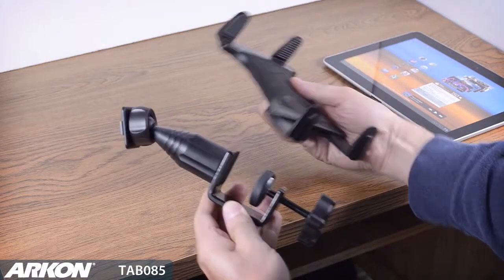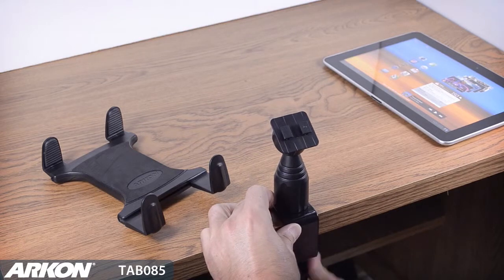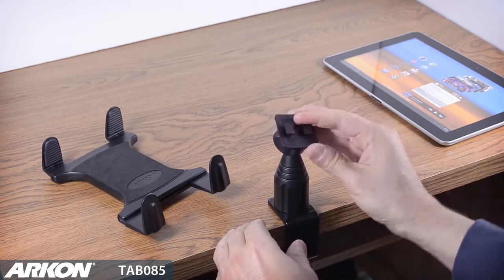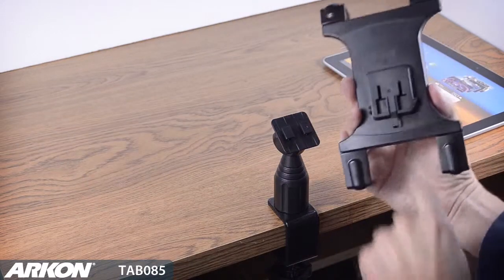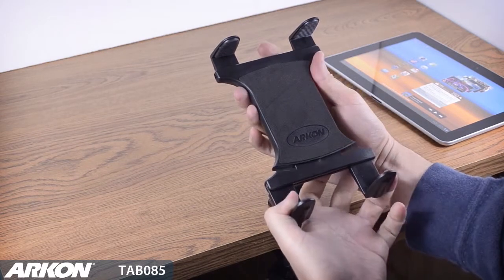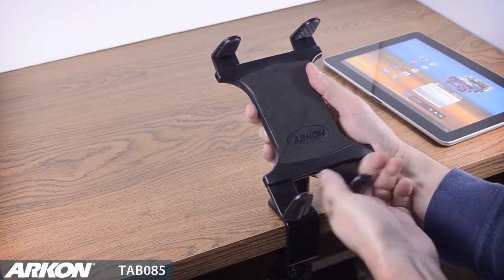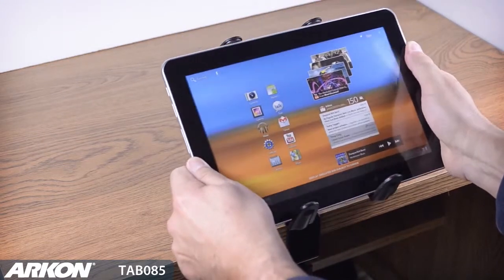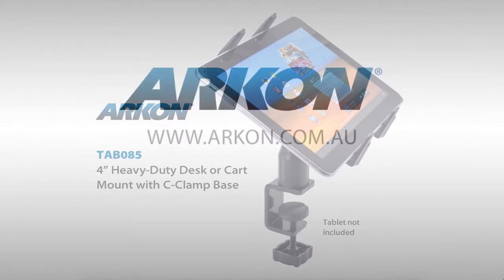Heavy-Duty Tablet C-Clamp Mount | Arkon TAB085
Buy online:

Arkon's TAB085 heavy-duty tablet c-clamp mount features a universal holder that adjusts to fit most 9"-12" tablets, even with cases.

This mount package includes Arkon’s Slim-Grip Universal Tablet Holder and Heavy-Duty Desk or Cart Mounting Pedestal with 4” (10cm) Arm and C-Clamp Base. The tablet is held securely in place with the Slim-Grip spring-loaded holder, and can be inserted or removed from the mount with one hand. Included with the holder are 8 support legs (4 short and 4 longer versions) that work with the spring-loaded holder to accommodate various sizes of devices. The top and bottom adjustable-leg design of the holder helps keep any buttons and ports unobstructed. For most tablets, the best mount holder configuration is to attach 2 short support legs on top and the 2 long support legs on the bottom of the holder. The heavy-duty mounting pedestal is made of steel, and is ideal for an office or workspace where easy access to a tablet is needed, but where surface space is at a premium. Install the C-clamp base on a desk, cart, worktable, bench, lectern, or other table-like surfaces. The C-clamp maintains a firm grip and opens as wide as 1.5 inches. Rotate the swivel ball adapter head for 360˚ rotation for exact positioning of the tablet.